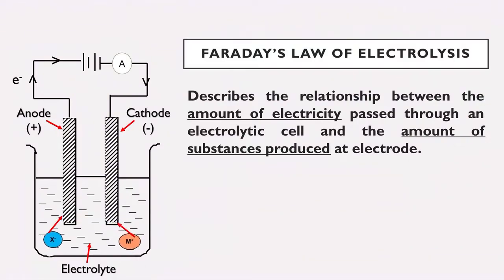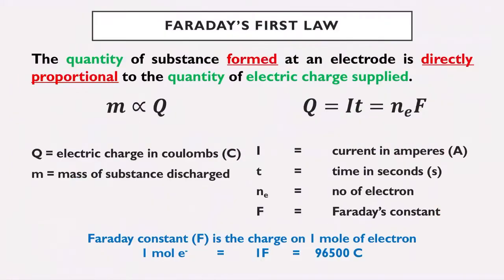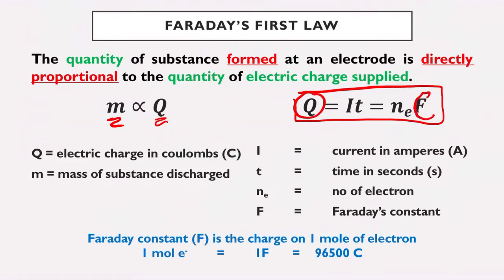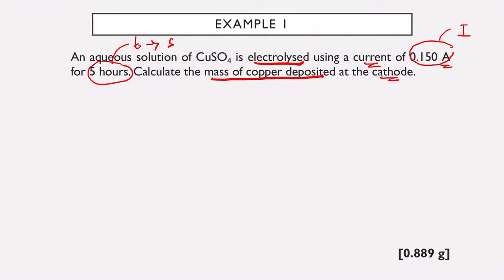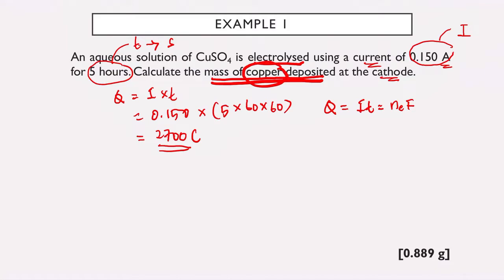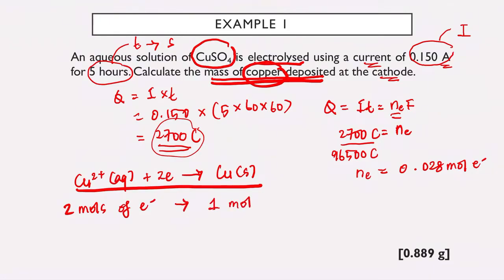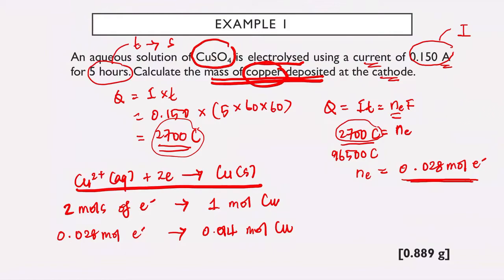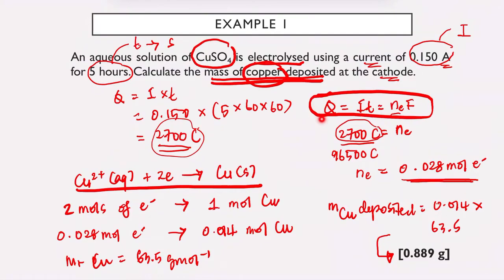3.3 Faraday's Law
0:18 Faraday's law of electrons in Electrolysis
1:42 Faraday's first law
3:36 Example 1

Note that n represent no of moles
Also, you will use PV=nRT when condition is neither standard nor room temperature & pressure conditions - or else use molar volume.